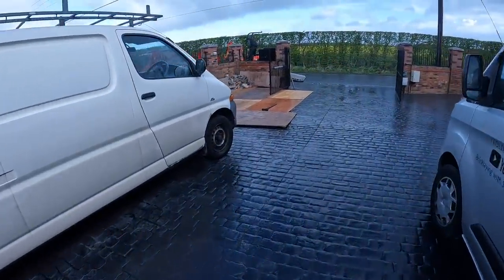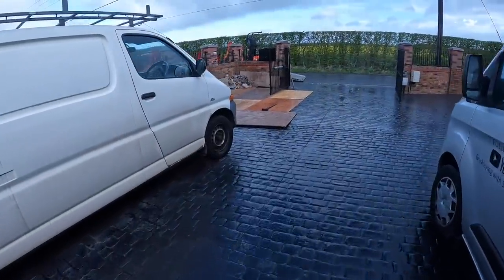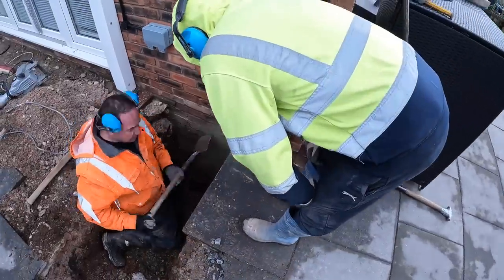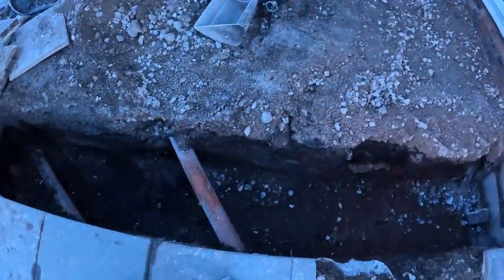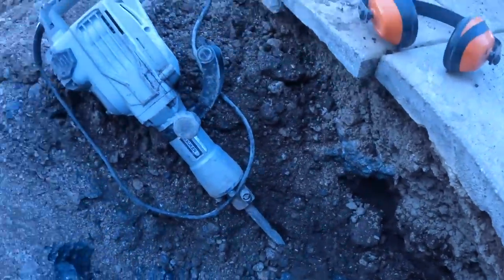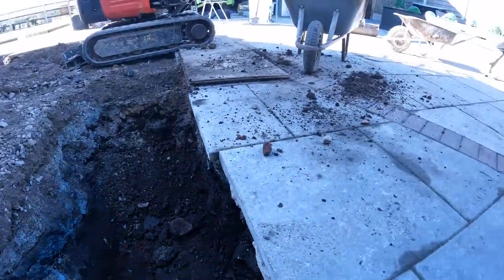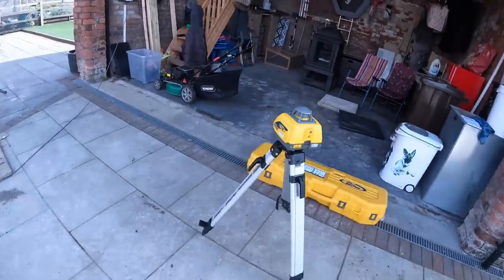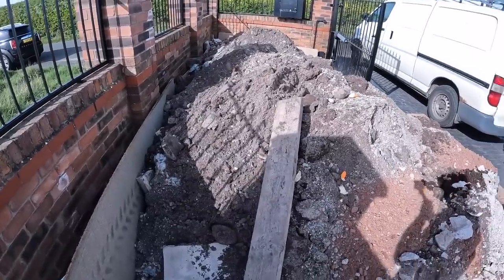TRYING OUT A MICRO DIGGER, WHERE'S THE FOUNDATION!? ....L SHAPE EXTENSION PART 1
IN THIS WEEKS VIDEO .TRYING OUT A MICRO DIGGER , WHERES THE FOUNDATION!?. L SHAPE EXTENSION PART 1.
    ME , ALEX AND JASON GET STUCK INTO A NEW EXTENSION PROJECT .
ON THIS JOB WE DECIDED TO GO FOR A MICRO DIGGER FROM OUR FAVORITE TOOL HIRE FIRM @HODGSONSTOOLHIRE. IT WAS A GOOD DECISION AS THE SMALL DIGGER COPED VERY WELL WITH THE DIG.
      AS ALWAYS WE HIT A BIG SNAG IN THAT THE HOUSE HAS A BASEMENT SO WE COULDNT FIND THE HOUSE FOUNDATIONS .
      YOU WILL SEE HOW WE TACKLED THIS PROBLEM AND HOW WE MANAGED OVERCAME IT...ENJOY